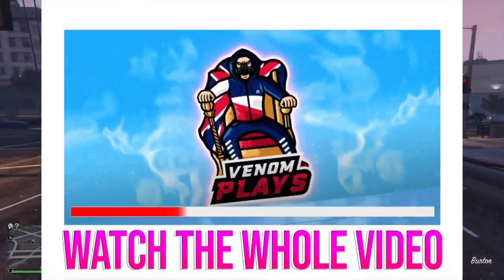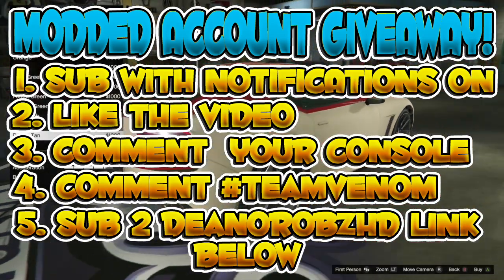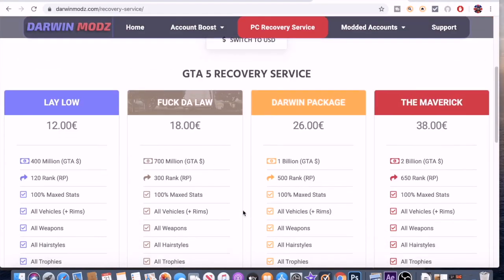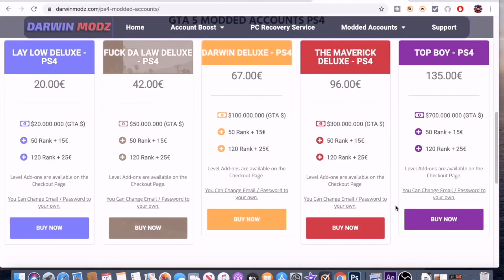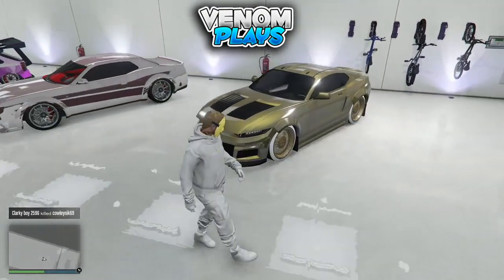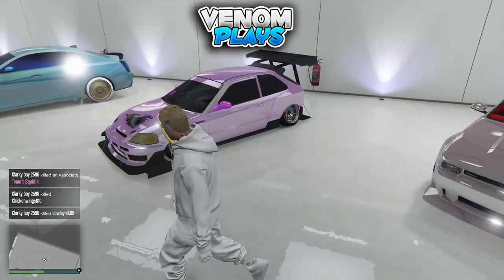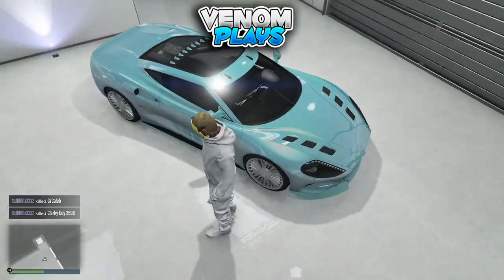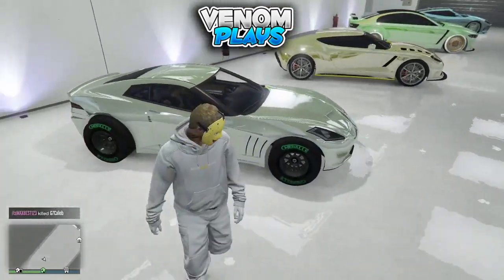GTA 5 TOP 10 MODDED CREW COLORS - TOP 10 3D PAINTJOBS ON ANY CAR IN GTA 5 ONLINE!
GTA 5 TOP 10 MODDED CREW COLORS

💎GTA 5 crew color Glitch💎

GTA 5 Online also known as Grand Theft Auto 5 Online this video I will show GTA 5 top 10 crew color, be sure to drop a like and subscribe for more videos! Action-Adventure Games - Topic

Some other GTA 5 Money Glitch videos you should definitely check out:

GTA 5 - TOP 10 MODDED CREW COLORS (Secret Gold, Pure White/Black and MUCH MORE!!)

TOP 10 MODDED COLORS IN GTA 5!! (Blacklight, Metal Orange, Minty Green and MORE!)

*EASY* 3D PAINTJOB ON ANY CAR IN GTA 5 ONLINE! (Modded Crew Color Paintjob Tutorial)

**TOP 10 MOD COLOURS**MODDED CREW COLOURS** WITH HEX CODES **PS4 AND XBOX** GTA 5 ONLINE

*TOP 10 MOD COLOURS* MODDED CREW COLOURS WITH HEX CODES / GTA 5 ONLINE NEW 2018

No Friend Needed 3D Modded Paint Glitch! (Gta 5 Online Custom Cars) Easy Amazing Paint!

**TOP 10 MOD COLOURS**MODDED CREW COLOURS**WITH HEX CODES**GTA 5 ONLINE

GTA 5 *RARE* Top 5 Modded Crew Colors! (Shinny Blue, Pink, Joker Green, Bright Yellow, Detox Purple)